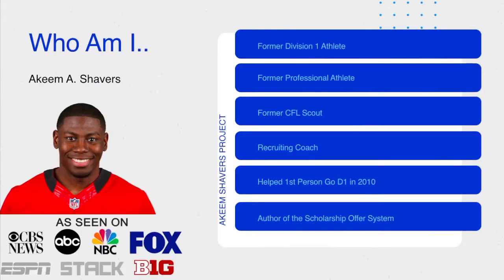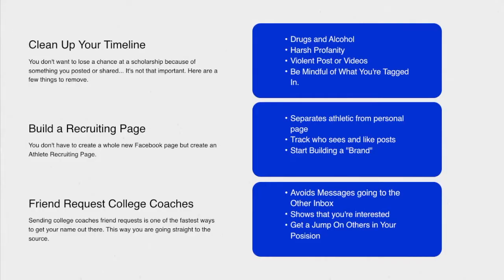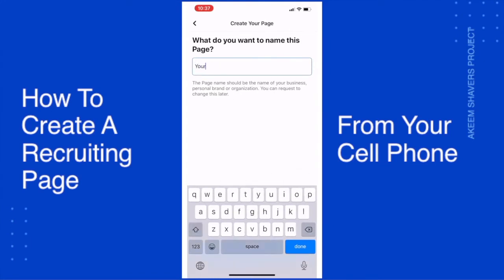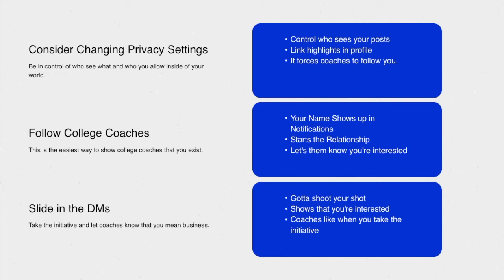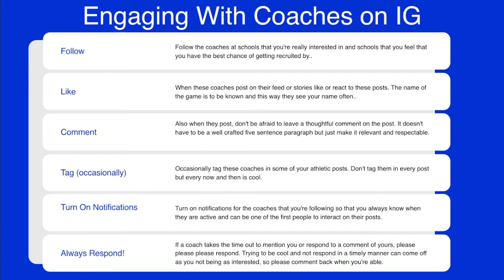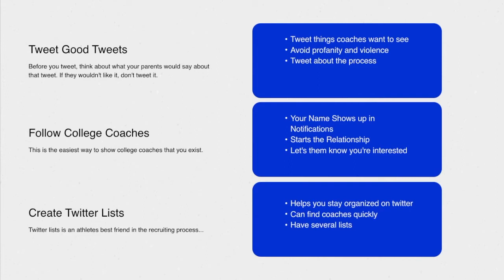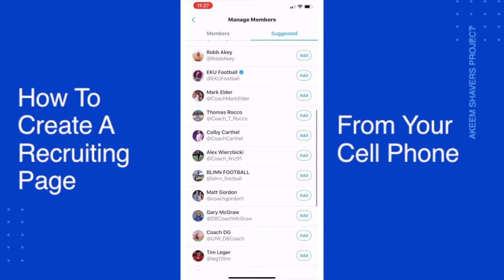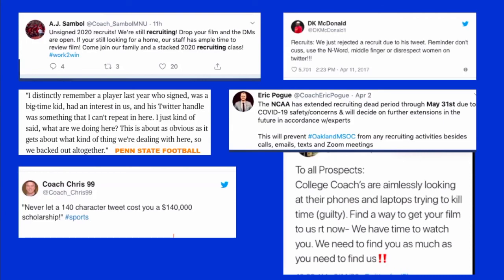Social Media for College Bound Student-Athletes Training